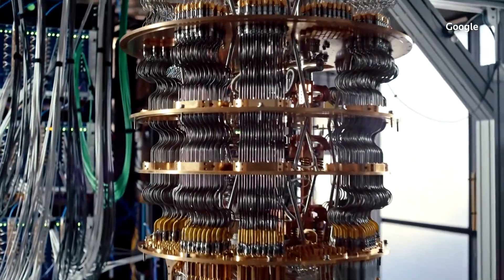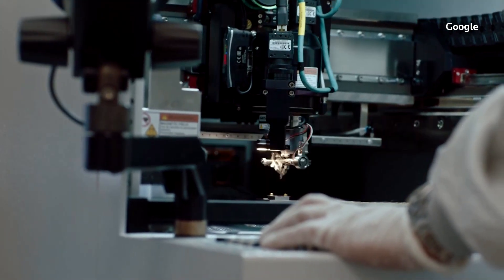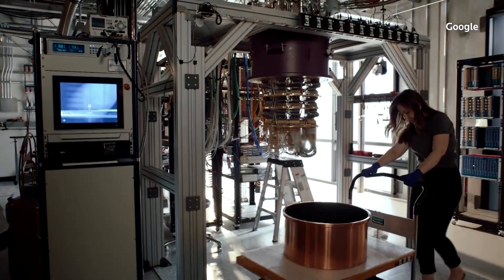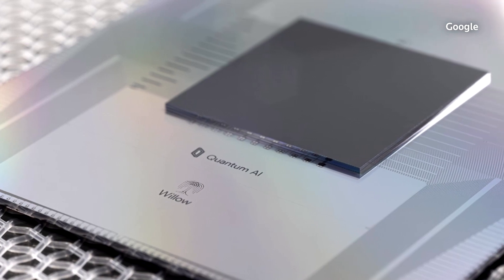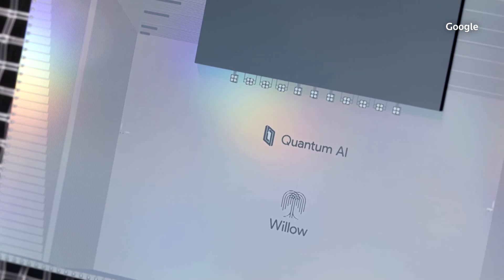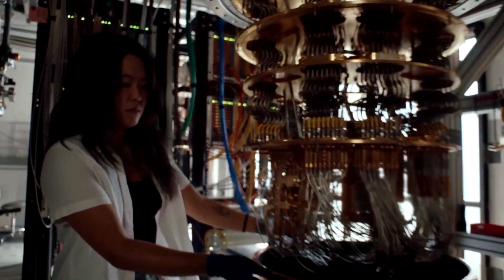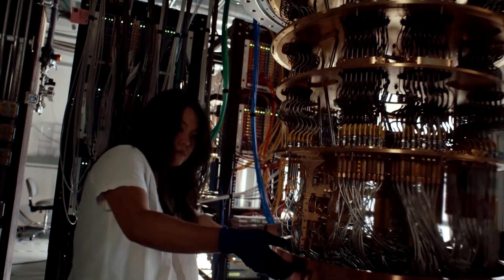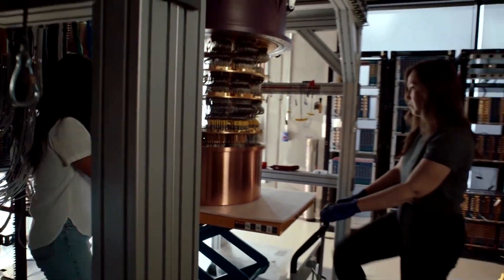Google claims huge quantum computing advance | REUTERS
Google said that it has overcome a key challenge in quantum computing with a new generation of chip, solving a computing problem in five minutes that would take a classical computer more time than the history of the universe.